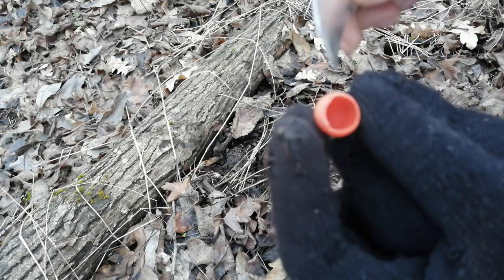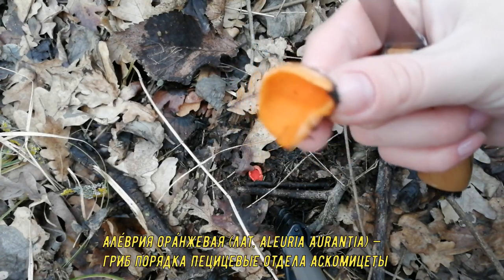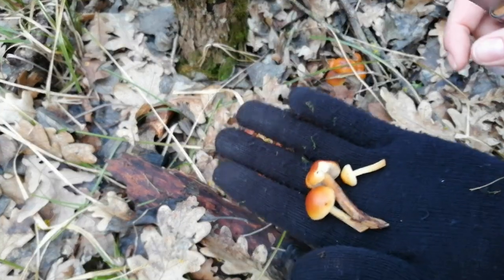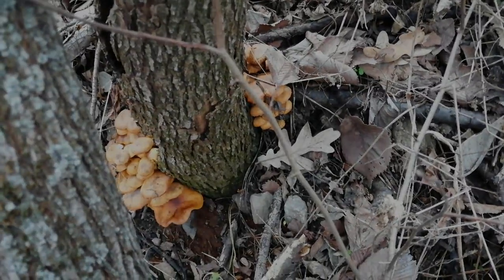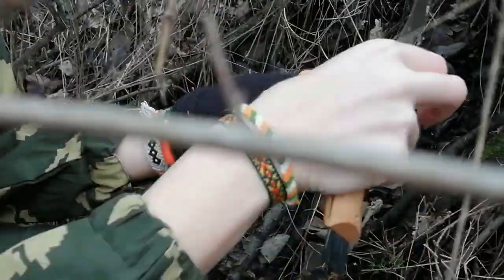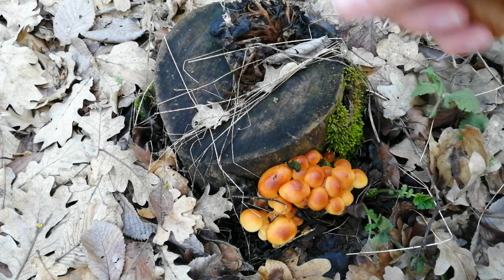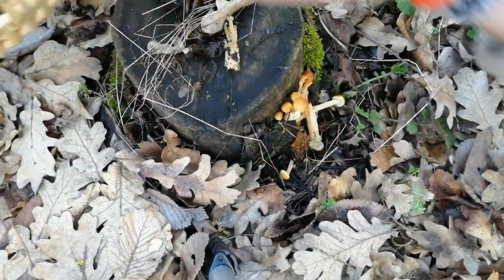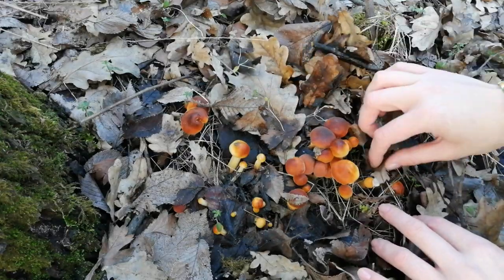Грибное лукошко зимой. Тихая охота 2020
Для тех, кто пережидает "безгрибье" с "грибонехватозом" - спешу обрадовать - ГРИБЫ ЕСТЬ!!!
Конец января 2020.
Несмотря на отсутствие дождей, ветреную и холодную пору, грибы потихоньку, но растут, хоть и немного высохшими.
Массово встречаются весенние Саркосцифы Алые (Sarcoscypha coccinea), радующие глаз грибника, словно красные бутоны, распускающие среди пожухлых листьев. Зимние опята (Flammulina velutipes) также продолжают активный рост, обещая нам перспективный февраль. Вешенка обыкновенная (Pleurotus ostreatus), одиноко выросшая на молодом клёне, ранее не попадалась в этих местах, что тоже даёт большие надежды на неплохие урожаи в самые безгрибные месяцы.
Шаманим дождь.
С любовью к лесу, Культ.